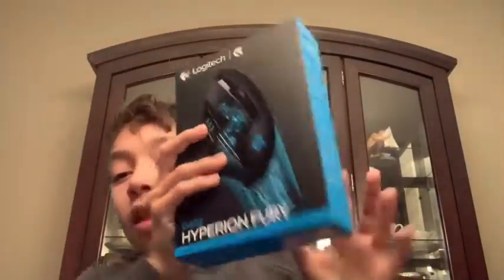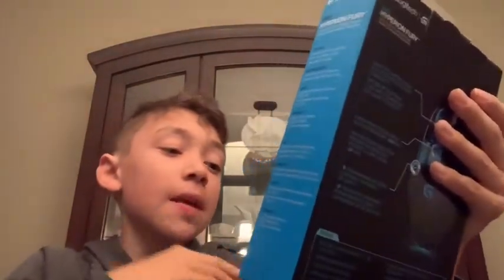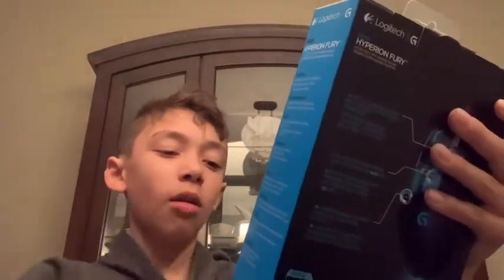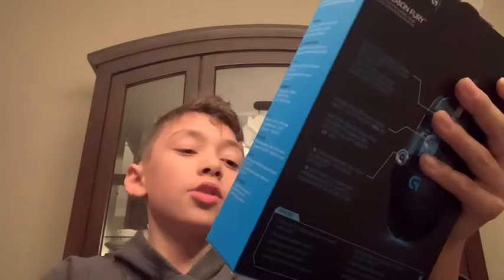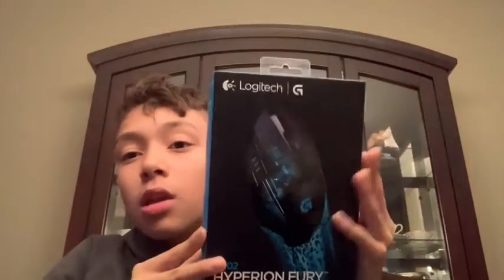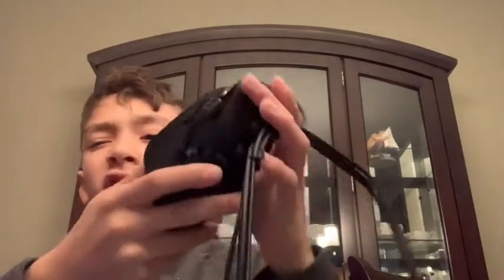HYPERION FURY G4O2 Logitech mouse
Hyperion fury mouse from staples